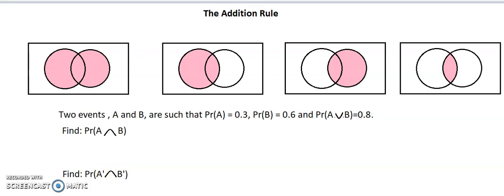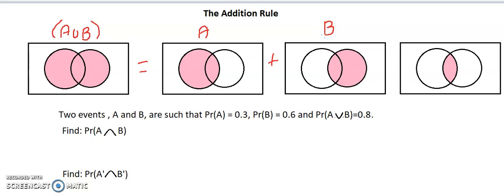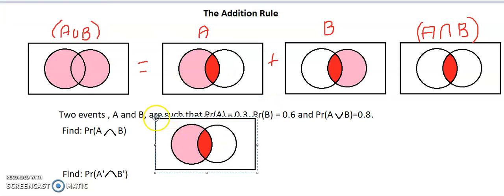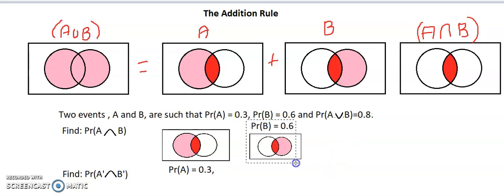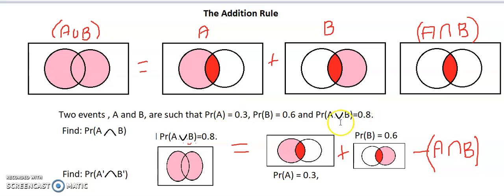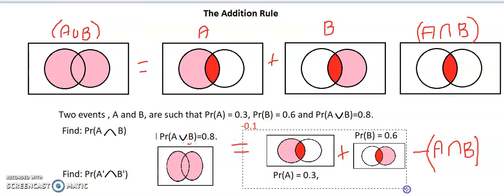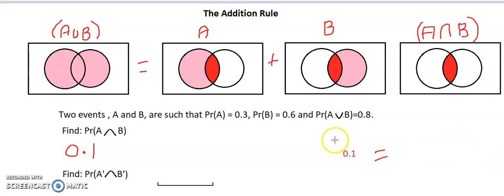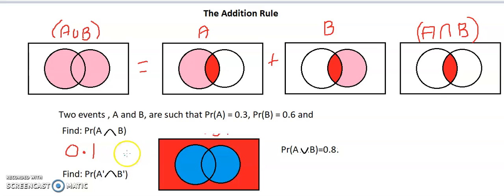The Addition Rule